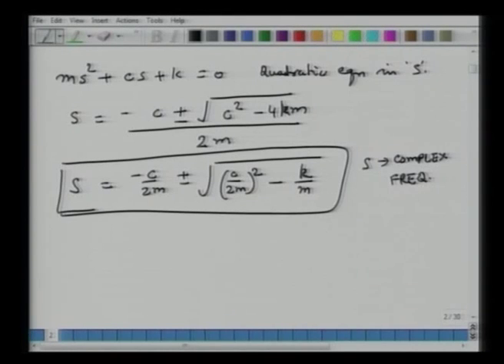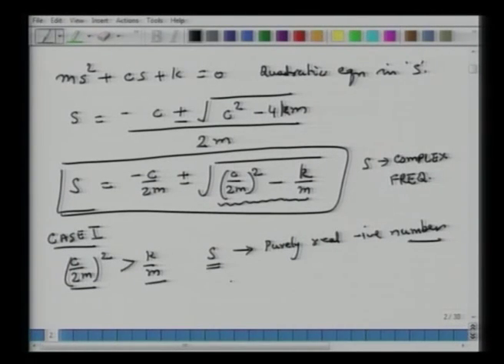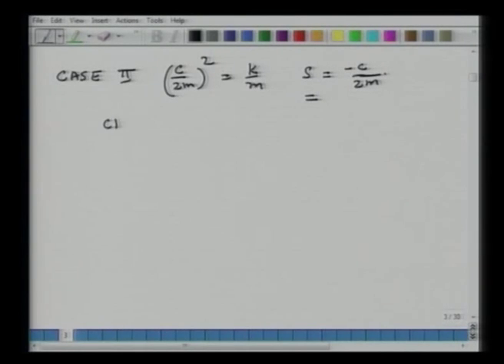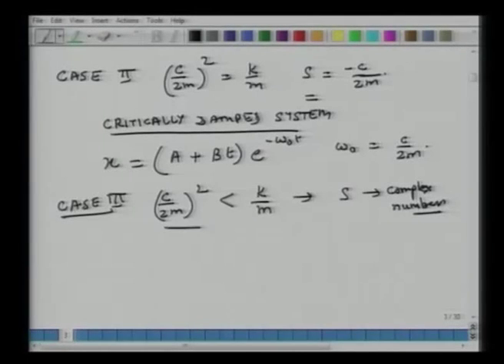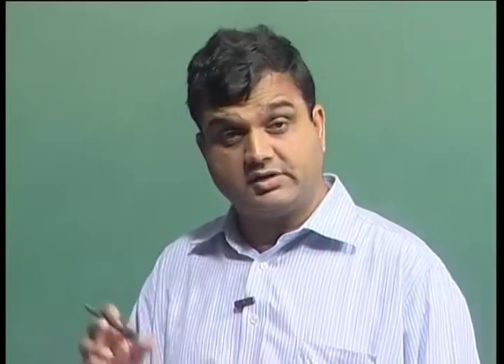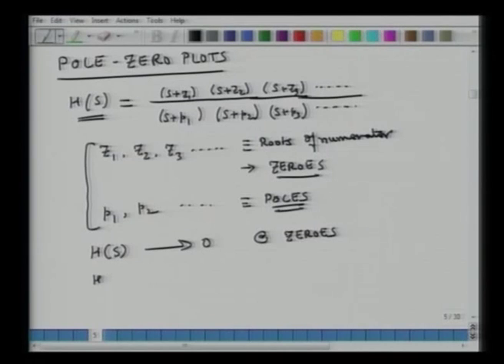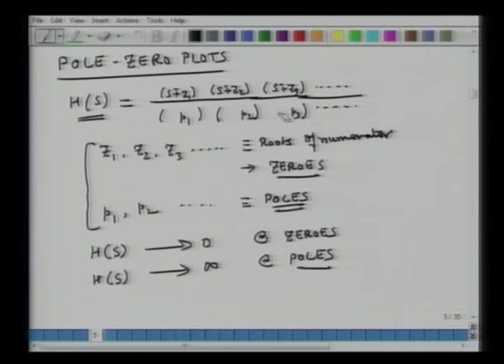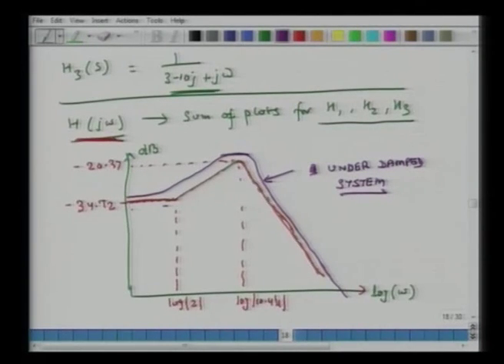Review: Poles and zeroes, phase and magnitude plots, transfer functions, Bode plots